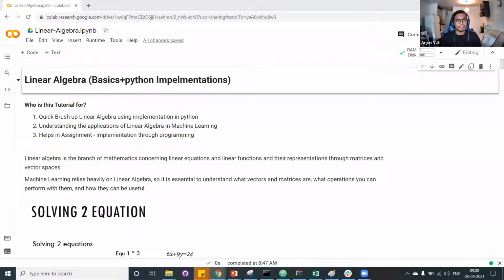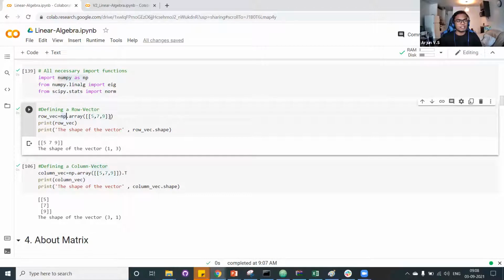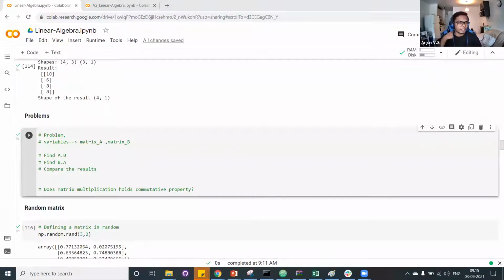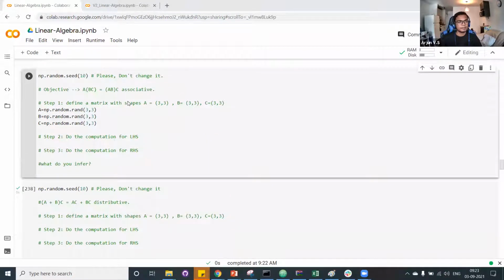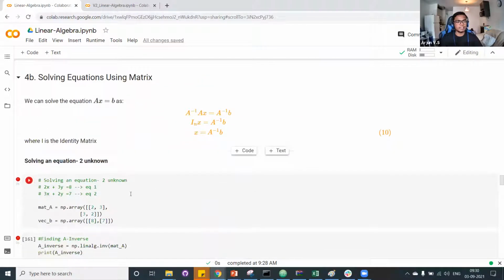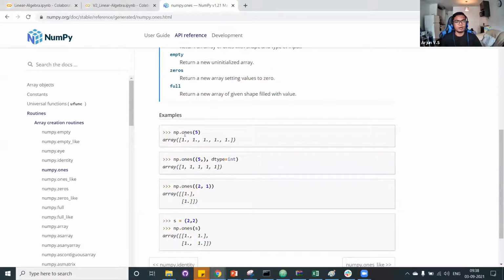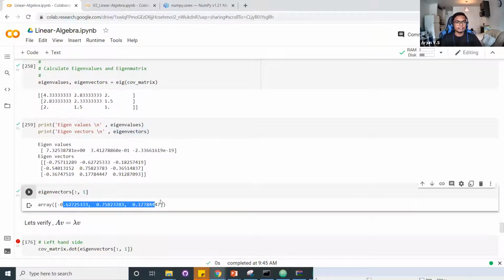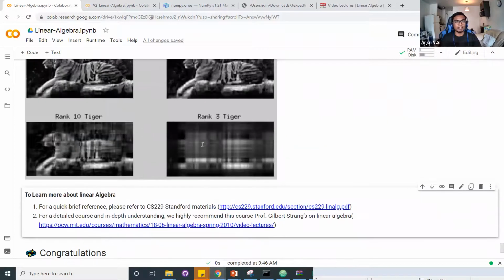Linear Algebra | Reinforcement Learning (INF8953DE) | Tutorial-1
This video gives an introduction to Linear Algebra and its application in Machine Learning.

Happy Learning